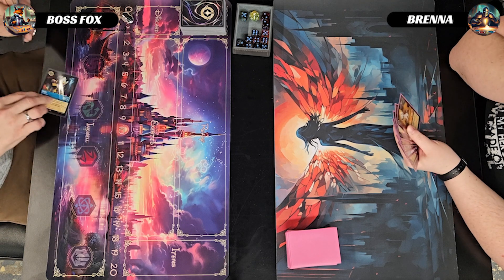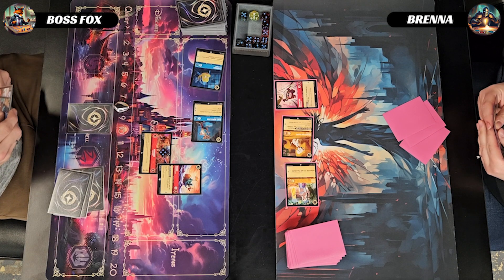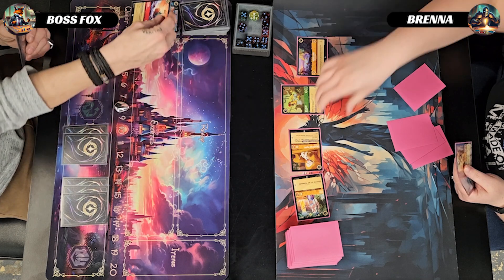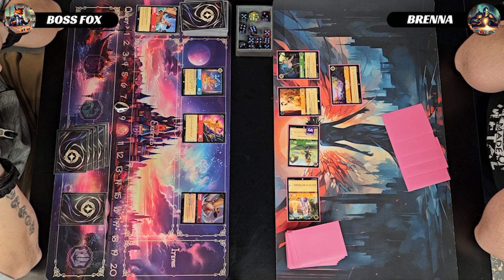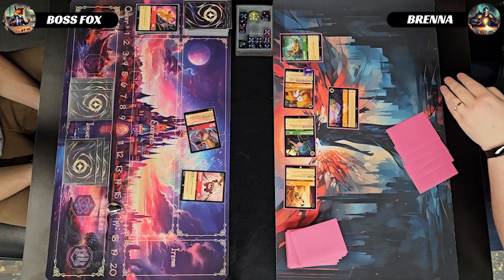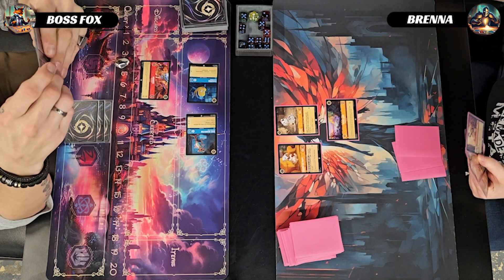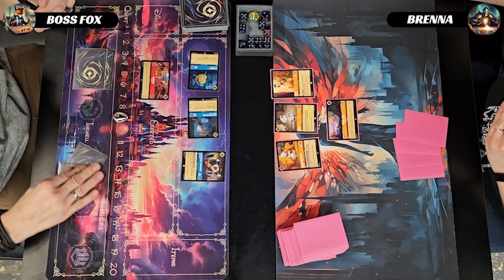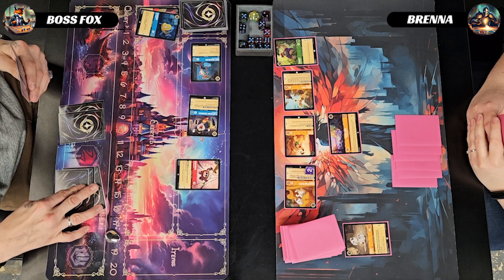Round 1 | INTO THE INKLANDS STARTER DECK TOURNEMENT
Watch as the BOSS FOX tests his skills against other illumineers in this great way to celebrate the release of Disney Lorcana's new set INTO THE INKLANDS!! It was super fun and we had an awesome time doing it. Enjoy the gameplay of some of our LOCAL players (TO BE HONEST, I SHOULD HAVE PRACTICED A LITTLE)

We Live, We Learn!!

0:00 GAME 1
9:23 GAME 2
16:45 WIN/LOSS RECORD

**Each Player was given an INTO THE INKLANDS STARTER DECK which they were allowed to keep or trade with another player. Players then were allowed to open the 1 Booster Pack inside an upgrade the deck with any cards of their choosing from the 12 cards opened. Players are split into 2 PODS and each to a BEST OF 3 for a total of 4 ROUNDS. The TOP PLAYER in each pod WINS an INTO THE INKLANDS GIFT SET**

AMBER/EMERLAD STARTER DECK -

VIDEO EDITOR: Adobe Premiere Rush
GRAPHICS MADE USING: Canva.com

[BOSS FOX KITCHEN TABLE] uses trademarks and/or copyrights associated with Disney Lorcana TCG, used under Ravensburger’s Community Code Policy We are expressly prohibited from charging you to use or access this content. [BOSS FOX KITCHEN TABLE] is not published, endorsed, or specifically approved by Disney or Ravensburger. For more information about Disney Lorcana TCG,